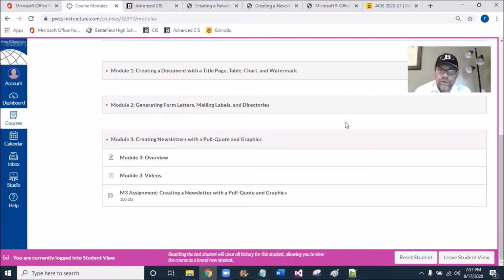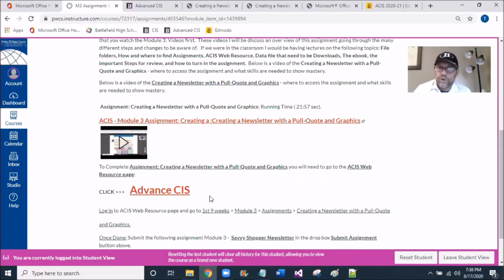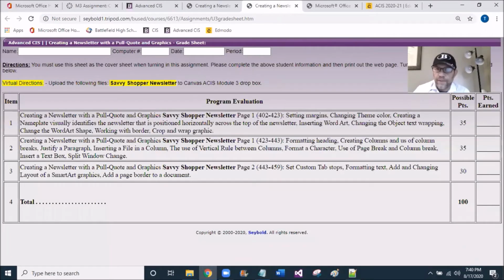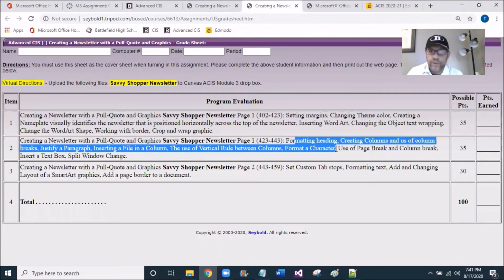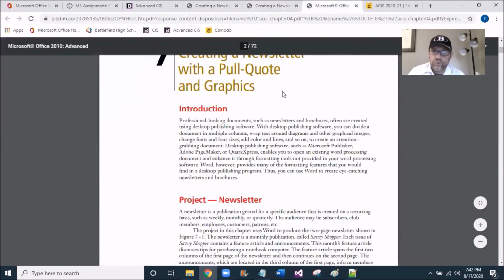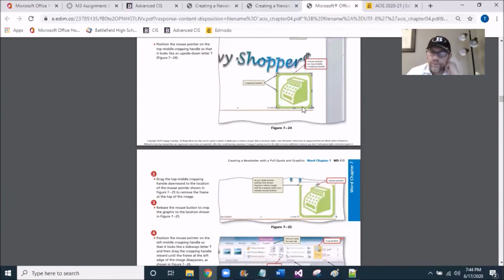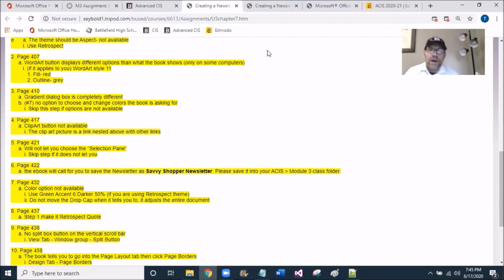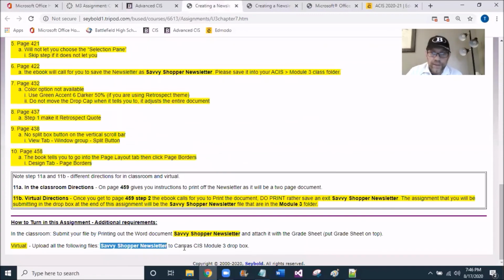ACIS - Module 3 Assignment: Creating a Newsletter with a Pull-Quote and Graphics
Assignment: Creating a Newsletter with a Pull-Quote and Graphics

If we were in the classroom I would be having lectures on the following topics: File folders, How and where to find Assignments, ACIS Web Resource, Data file that need to be Downloads, The ebook, the important Steps for review, and how to turn in the assignment.  Below is a video of the Creating a Newsletter with a Pull-Quote and Graphics - where to access the assignment and what skills are needed to show mastery.